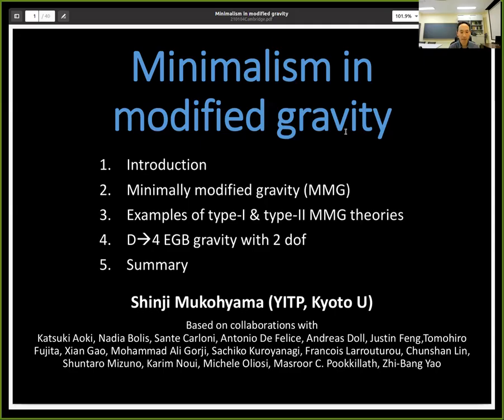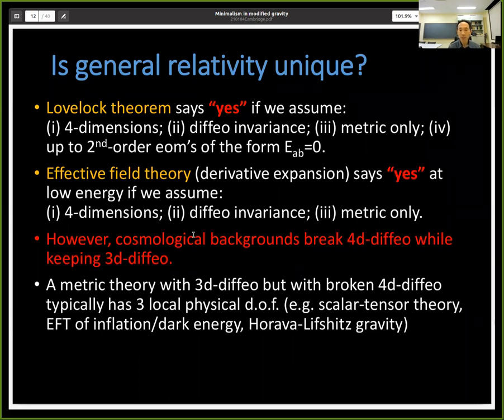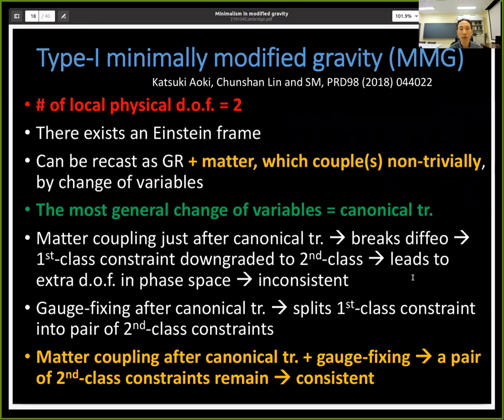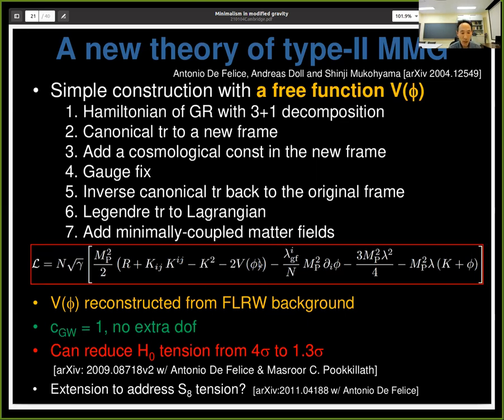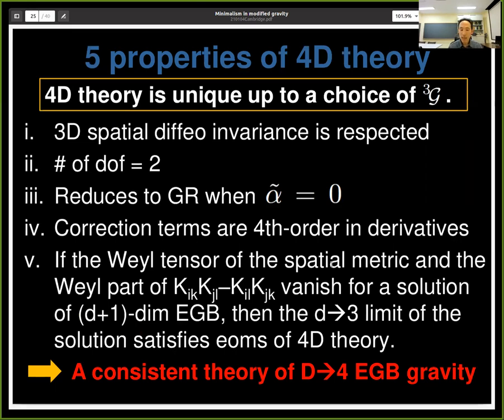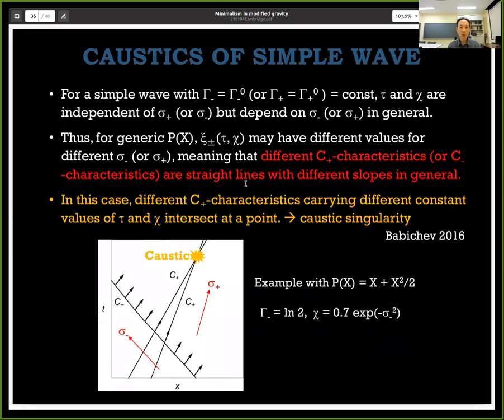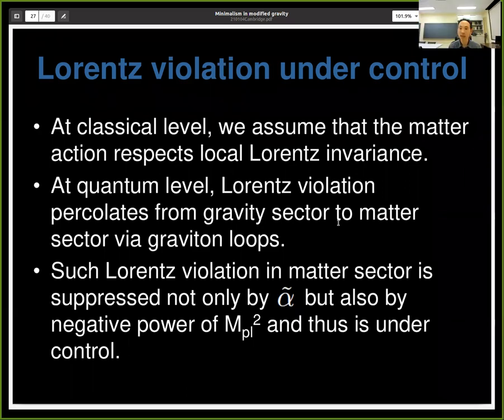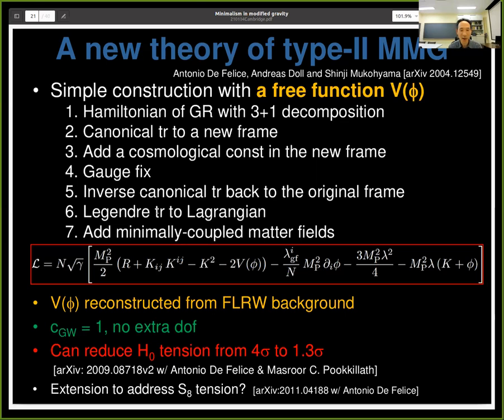Day 1- Shinji Mukohyama: Minimalism in modified gravity